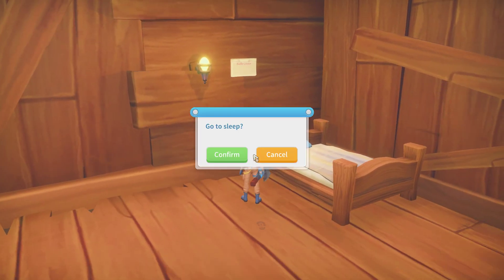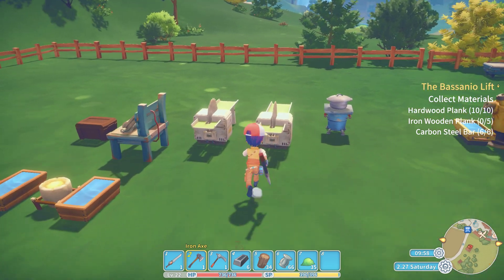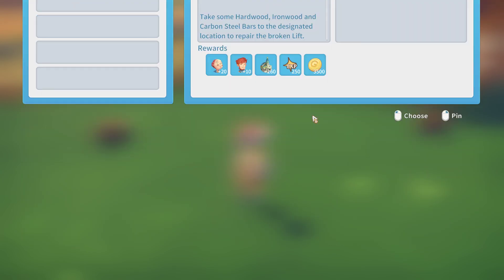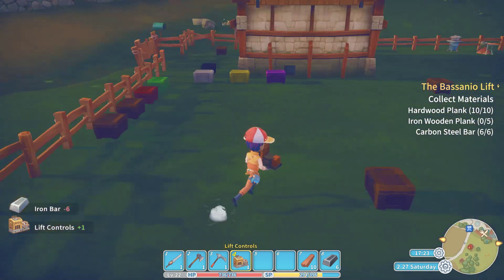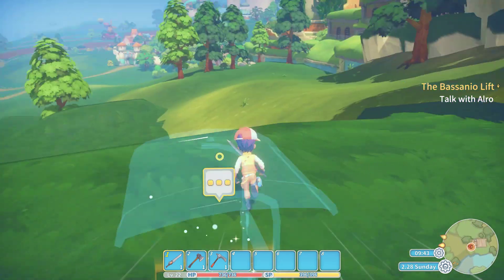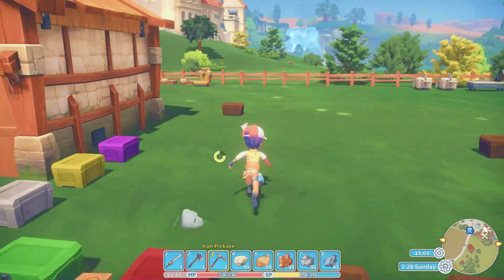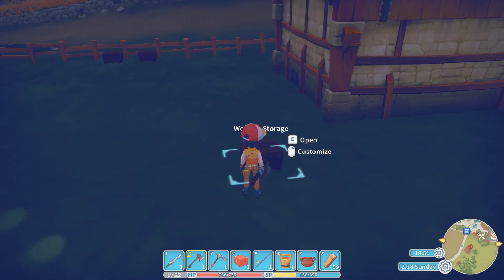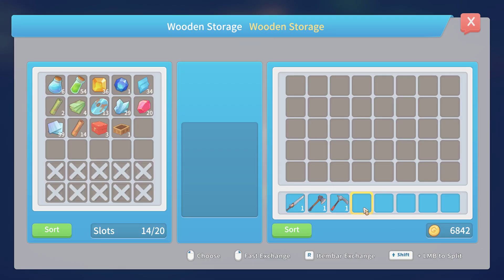Let's Play My Time At Portia - Part 21